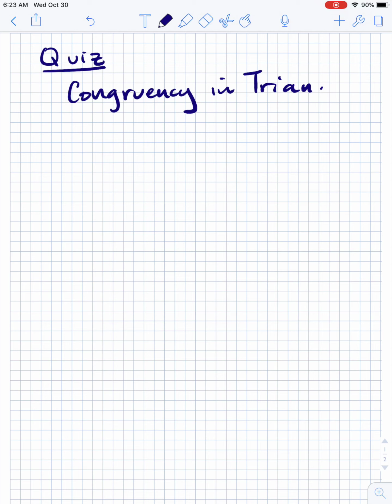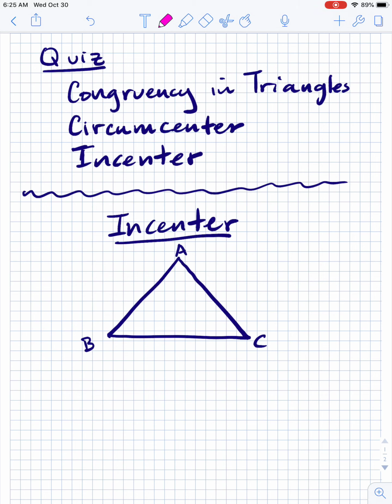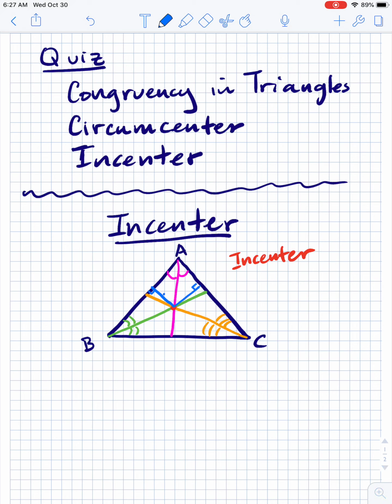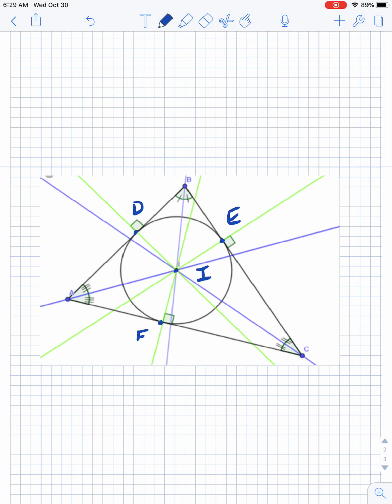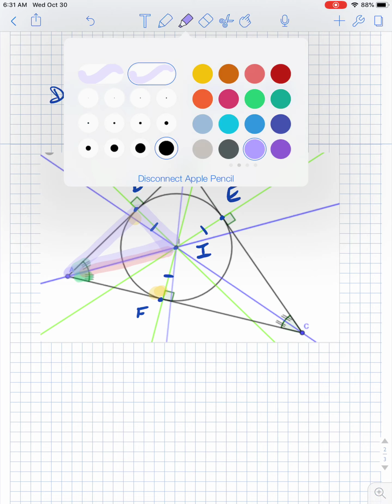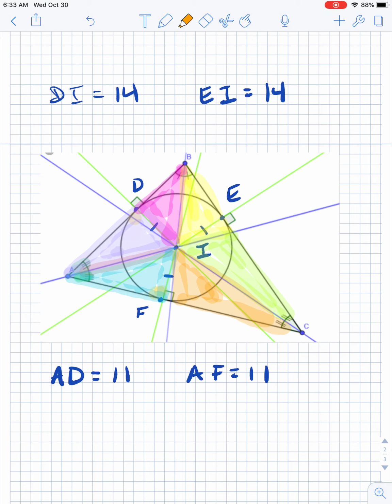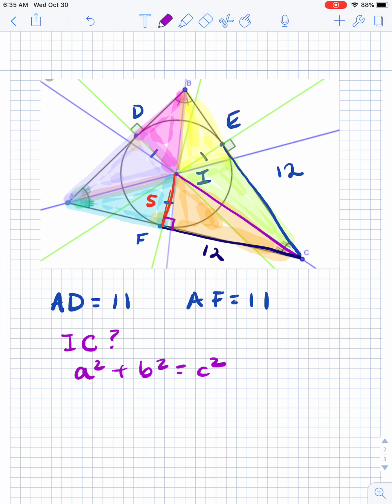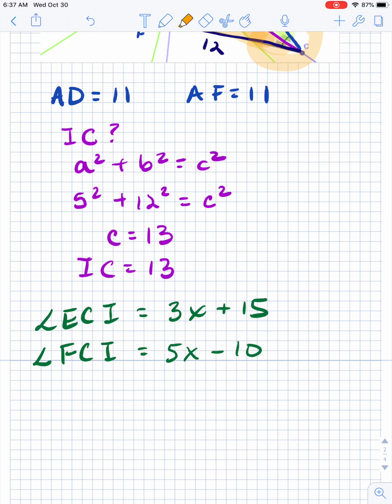Incenter Geometry Lesson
Incenter - Geometry Lesson 10/30/2019
Ms. Flores